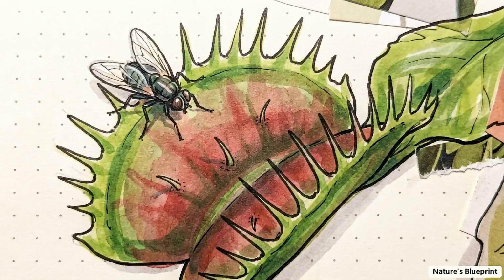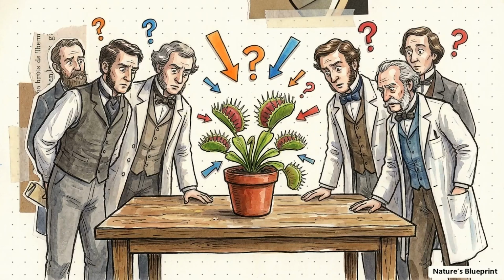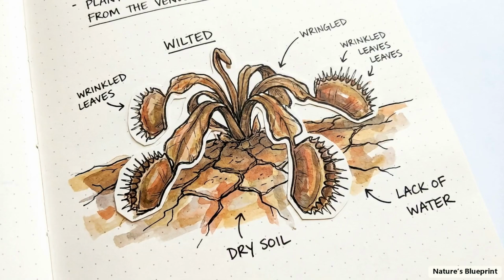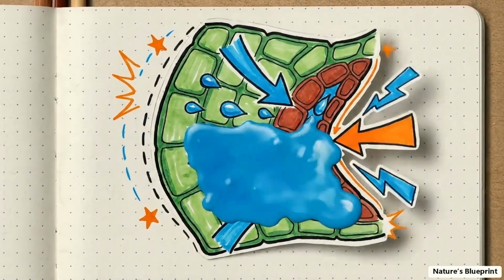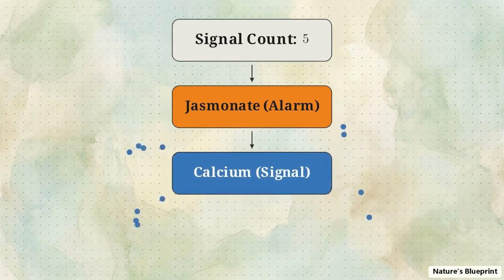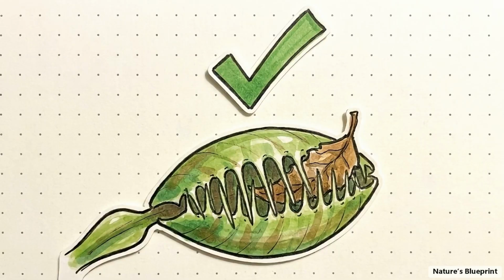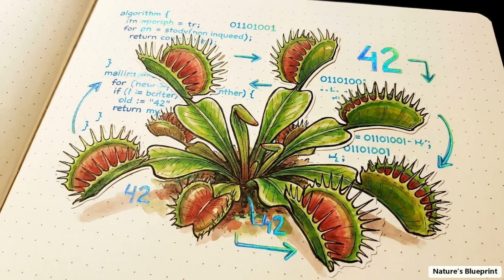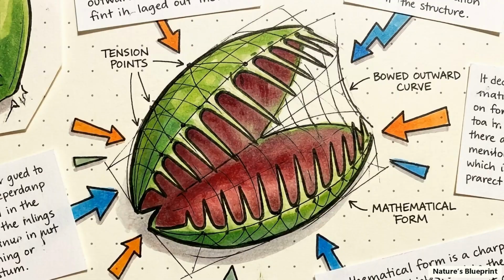How Venus Flytraps Count to Five to Catch You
A fly lands on a leaf, and the plant starts counting. One touch, two touches, snap.
The Venus flytrap has no brain and no nerves, yet it tallies electrical signals to hunt, decide, and digest.

In this video you'll see how three tiny trigger hairs fire action potentials, why the trap waits for a second touch before closing in about 100 milliseconds, and how the snap works like a loaded spring through elastic snap-buckling. Then the counting continues: three signals make a hunting hormone, five or more open the digestive glands and switch on sodium uptake, turning a leaf into a sealed "green stomach." We also look at why counting is smart economy, since a single trap reopens only a handful of times in its whole life. It's a perfect window into plant intelligence, electrical signaling, and the clever engineering hidden in everyday nature.

Sources: Böhm et al., Current Biology (2016); Forterre et al., "How the Venus flytrap snaps," Nature (2005); Sachse et al., snapping mechanics, PNAS (2020); University of Würzburg / ScienceDaily (2017); Frontiers in Plant Science (2022).